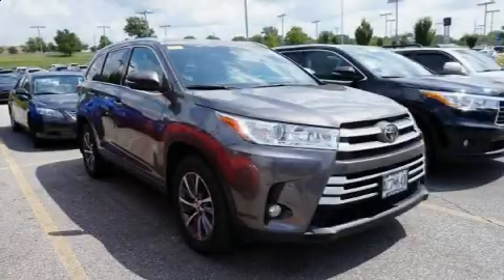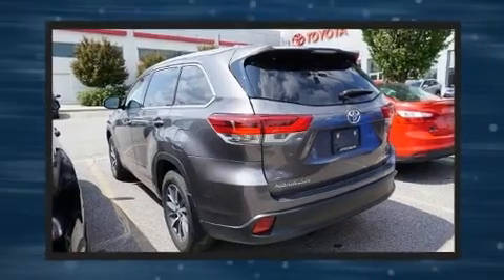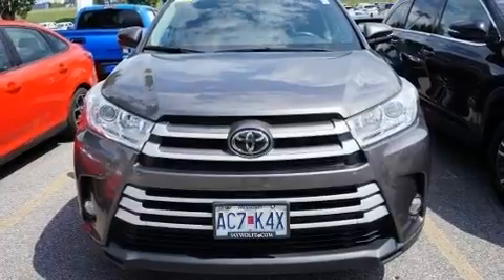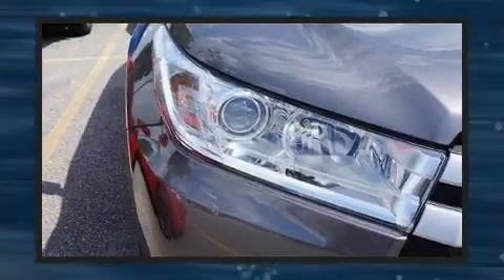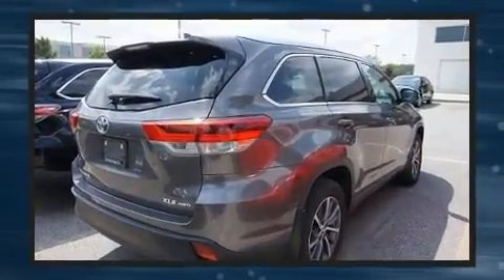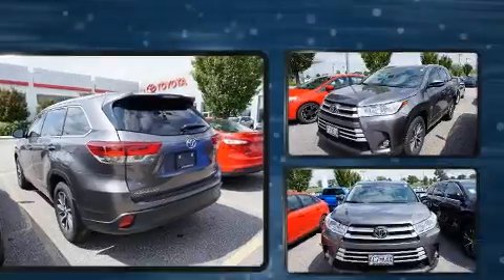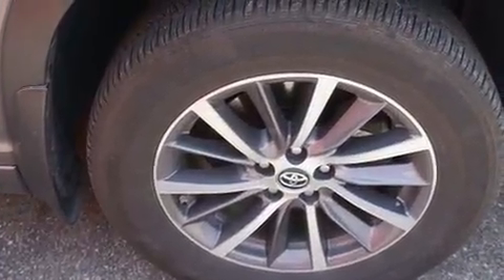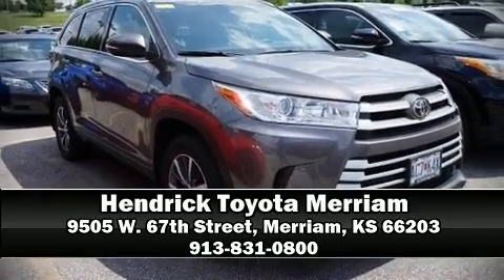2018 Toyota Highlander XLE in Merriam, KS 66203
9505 W. 67th Street

Load your family into the 2018 Toyota Highlander. Smooth gearshifts are achieved thanks to the 3.5 liter 6 cylinder engine, and for added security, dynamic Stability Control supplements the drivetrain. Toyota prioritized fit and finish as evidenced by: a built-in garage door transmitter, tilt steering wheel, a power rear cargo door, blind spot sensor, power windows, an overhead console, and power front seats. Features such as automatic climate control and leather upholstery prove that economical transportation does not need to be sparsely equipped. Passengers in the third row enjoy seat back reclining functionality, providing an extra level of comfort and convenience. For drivers who enjoy the natural environment, a power moon roof allows an infusion of fresh air. Premium sound drives 6 speakers, providing you and your passengers a sensational audio experience. Toyota also prioritized safety and security by including: dual front impact airbags, head curtain airbags, traction control, brake assist, a security system, and 4 wheel disc brakes with ABS. When road conditions become unpredictable, rely on all wheel drive to maintain outstanding control. We pride ourselves in consistently exceeding our customer's expectations. Stop by our dealership or give us a call for more information.